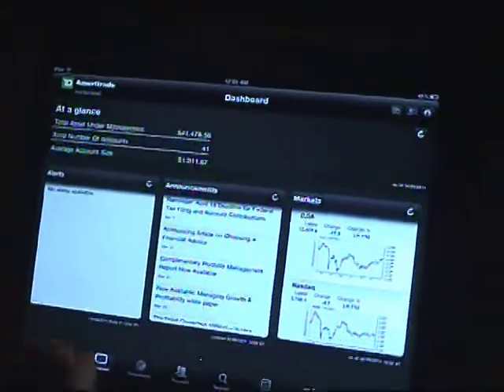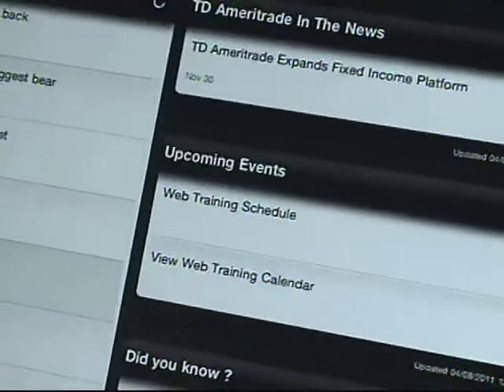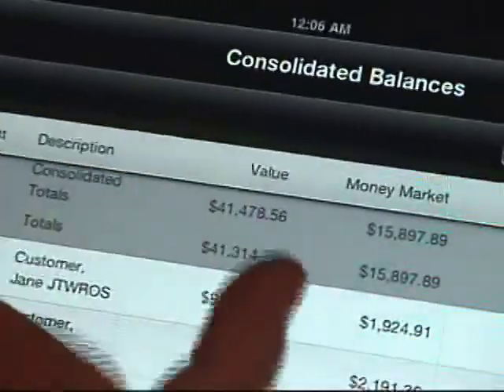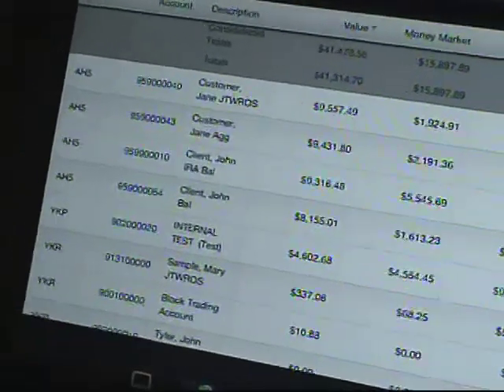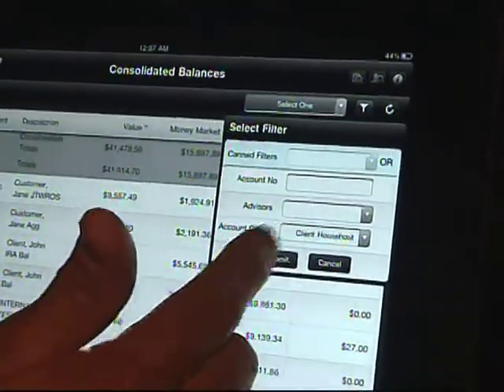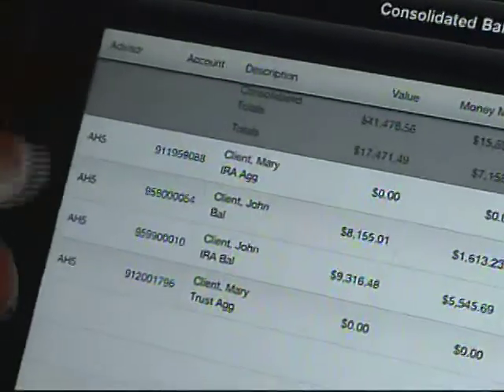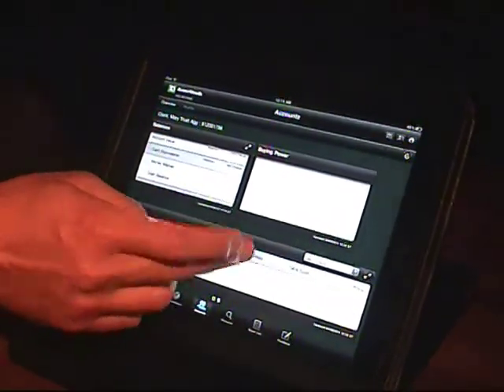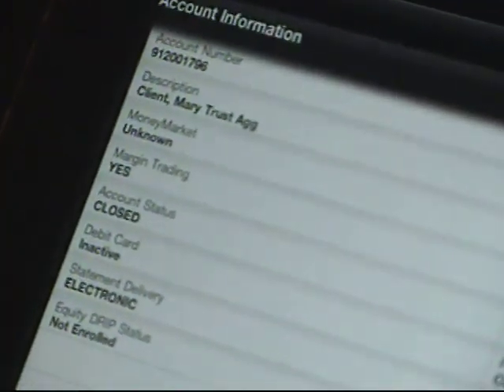TD Ameritrade Institutional iPad App For Advisors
TD Ameritrade gave Advisors4Advisors a sneak preview of its iPad app for financial advisors. It gives them access to TDAI's Veo platform from the tablet.